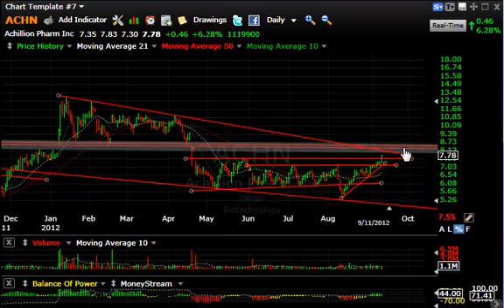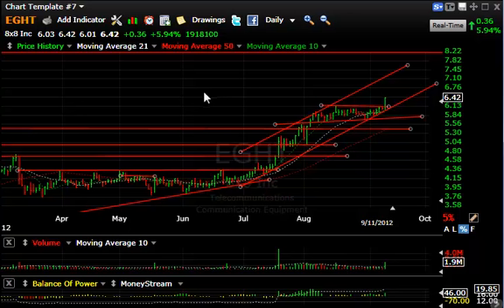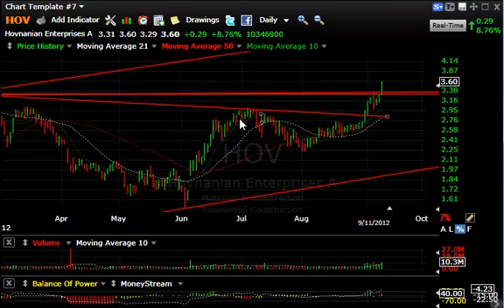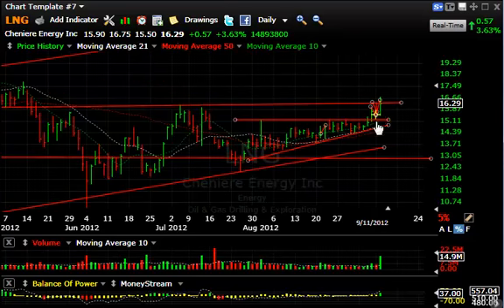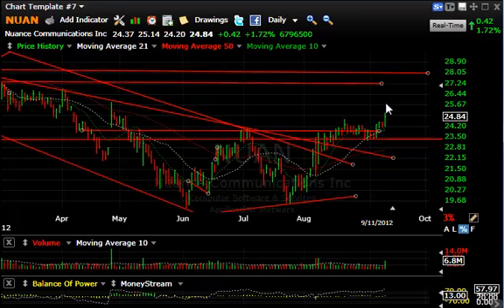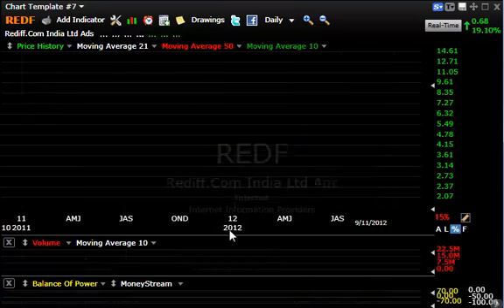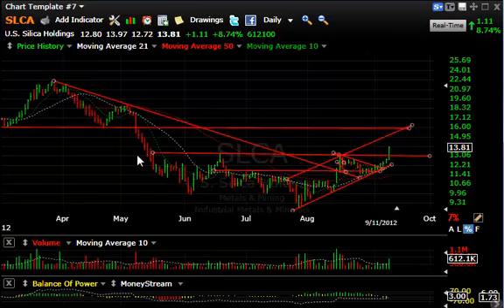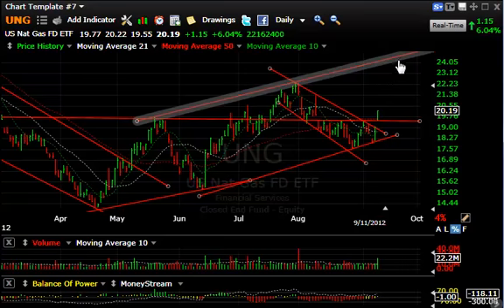GMCR, HOV, RDN, SLCA -- Stock Charts - Harry Boxer, TheTechTrader.com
09/11/12 - It was a good day on Wall Street on Tuesday. Some stocks hit their highest since 2007. TheTechTrader.com did well as well as there are many longs to discuss here, a few gainers, a few percent gainers, and a few with big volume.

Green Mountain Coffee Roasters Inc. (GMCR) has been on a tear since it broke out of the head-and-shoulder bottom pattern. What's interesting about this pattern is that the middle channel line was broken with a thrust. Look for it to test the zone between 35 and 37 short-term.

Hovnanian Enterprises Inc. (HOV), which was pointed out a couple weeks ago, has been lagging with some of the others. The last couple days it's broken solidly out of a wedge pattern, went up to resistance, backed off a few days ago, and on Tuesday, it popped 29 cents to 3.60, or 8.76%, on over 10.3 million shares. At this point, look for something up around 4.25 short-term and 5.00 intermediate-term.

Radian Group Inc. (RDN) had a big move this week and the last two days of last week. It exploded through resistance at the 3.53 level, ripped with volume, up 22 cents to 4.84, or 4.7%, on 11.5 million shares. If it gets through the current level of resistance, that could result in a very explosive move, but it could back off here as well. Keep an eye on this one, too.

U.S. Silica Holdings, Inc. (SLCA), after breaking the declining topsline, ran up to the line of resistance, backed off and formed a little left-shoulder-head-right-shoulder. Tuesday was a breakout day. It jumped 1.11 to 13.81, or 8.7%, on a little over 600,000. That's the best volume in about a month. Look for a move to test the 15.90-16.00 range short-term.

Other stocks in our Charts for the Day are Achillion Pharmaceuticals, Inc. (ACHN), 8x8 Inc. (EGHT), Hovnanian Enterprises Inc. (HOV), Impac Mortgage Holdings Inc. (IMH), Cheniere Energy, Inc. (LNG), Nuance Communications, Inc. (NUAN), Rediff.com India Limited (REDF), Sify Technologies Limited (SIFY), Sunshine Heart Inc. (SSH), and United States Natural Gas (UNG).